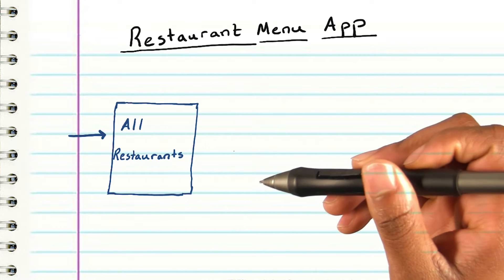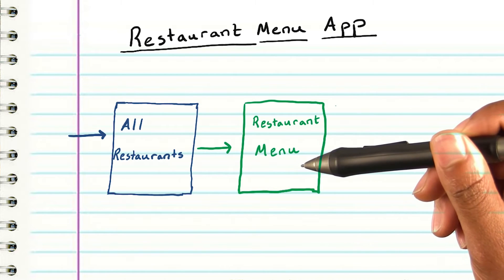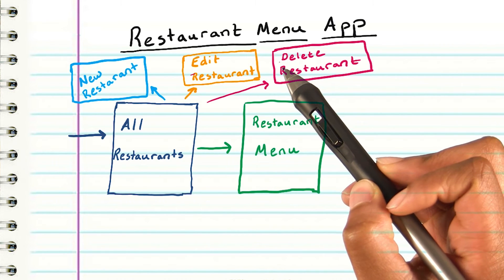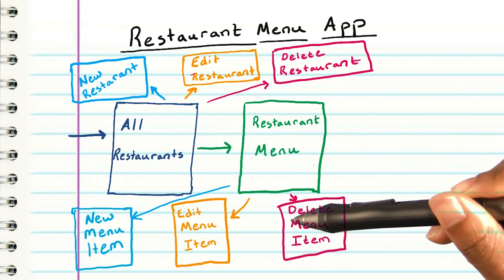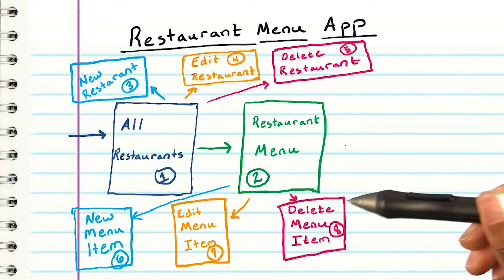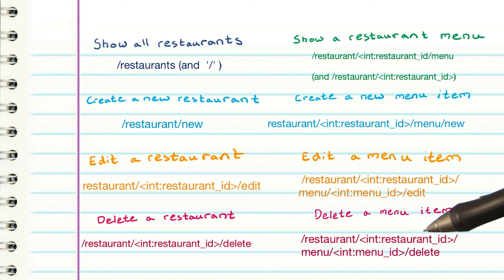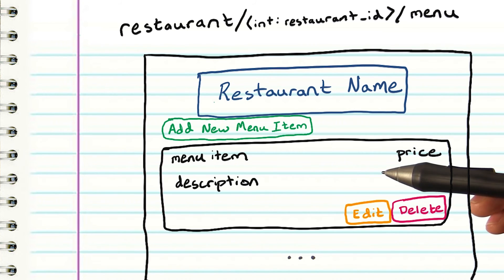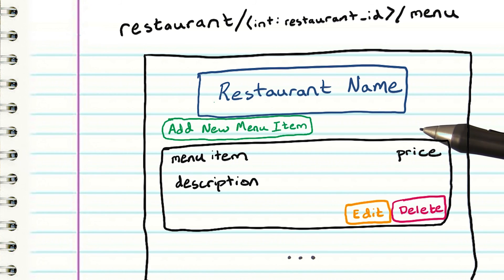Mockups Exercise - Full Stack Foundations